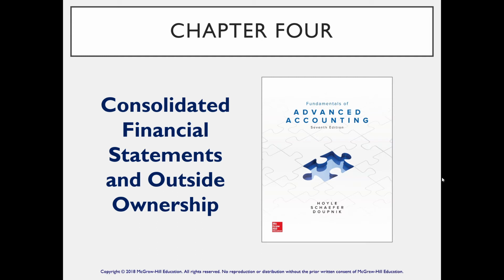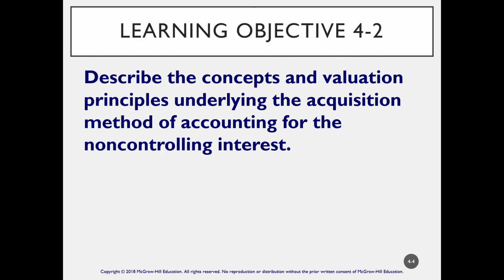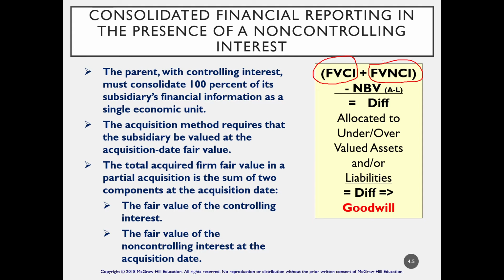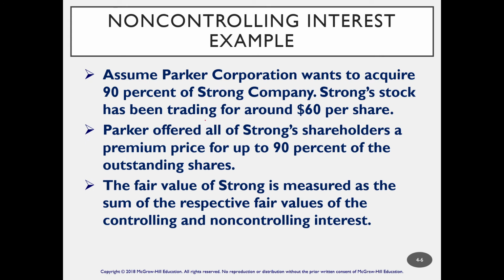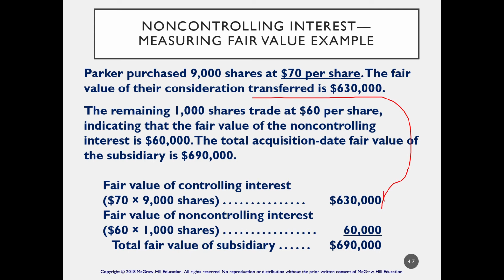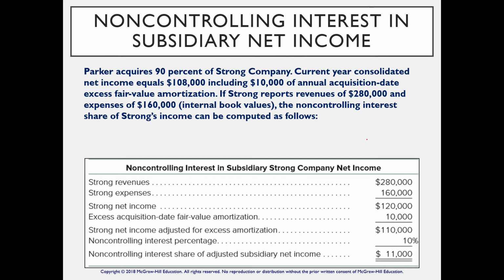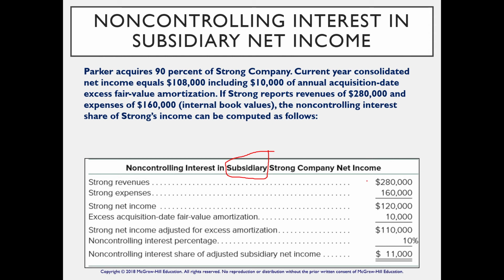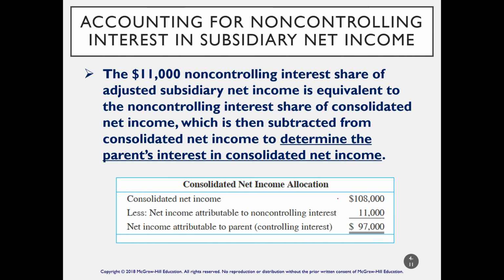Noncontrolling interest - Consolidated Financial Statements: Chapter 4 Hoyle LO1, 2, LO4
Understand that business combinations can occur with less than complete ownership.  Describe the concepts and valuation principles underlying the acquisition method of accounting for the noncontrolling interest.  Demonstrate the computation and allocation of consolidated net income in the presence of a noncontrolling interest.